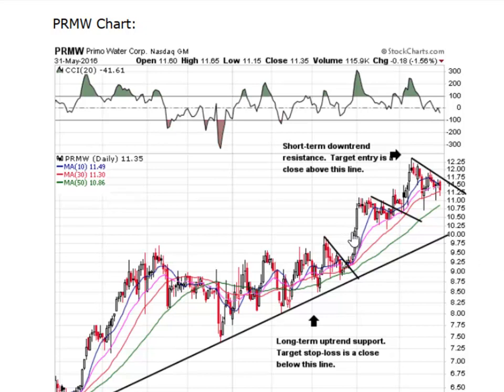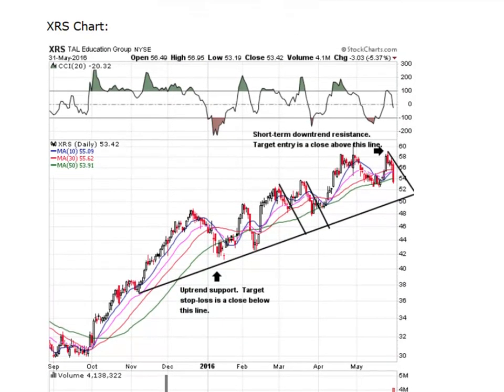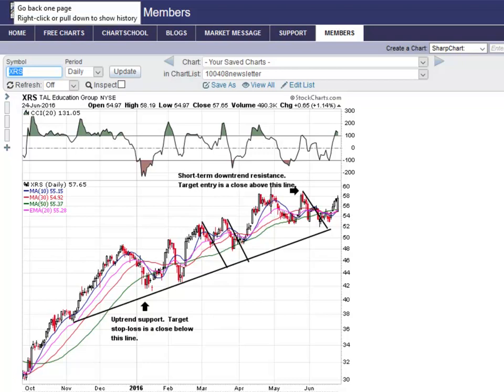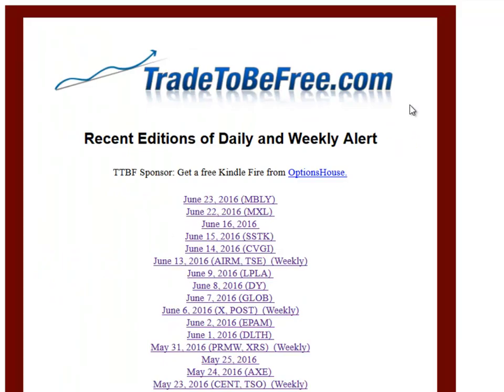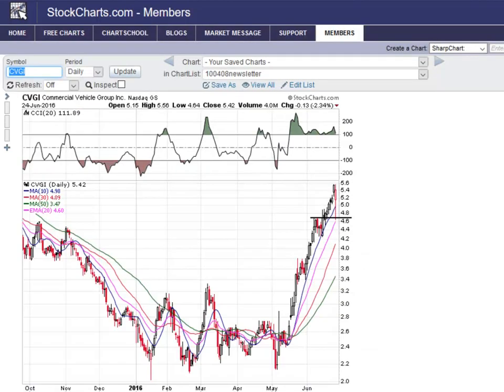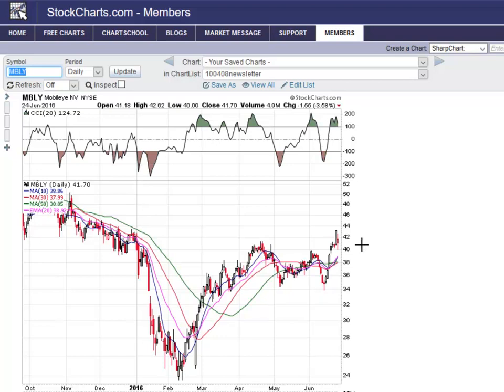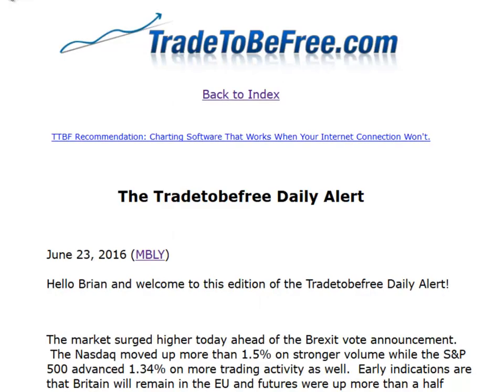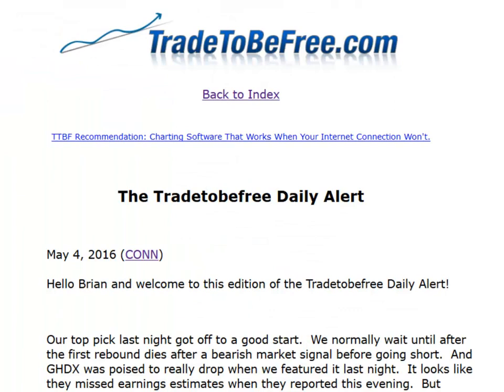Swing Trading in the Wake of the Brexit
The Brexit will present some amazing swing trading setups in the years ahead.  In this video, I go over how to use our swing trading methodology on both long and shorts in your aggressive portfolio.

Learn our swing trading strategies and get our top technical trading setups like this each week